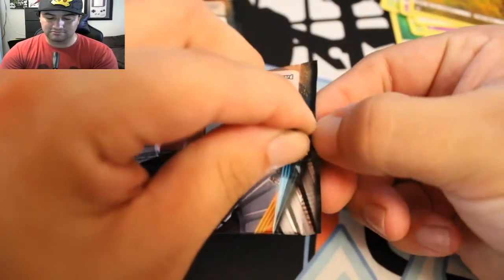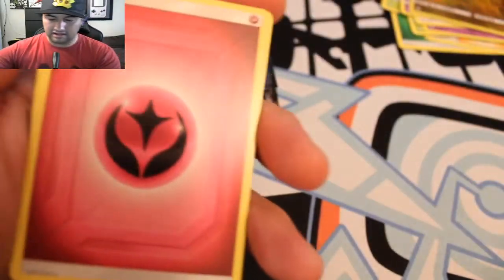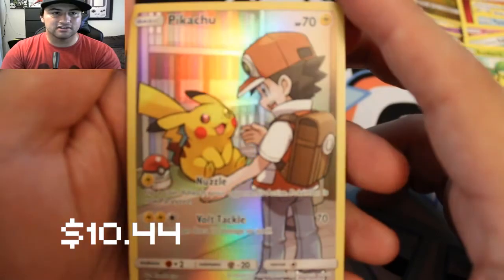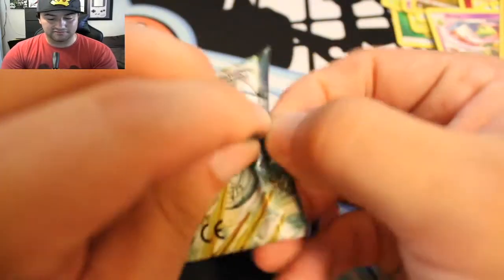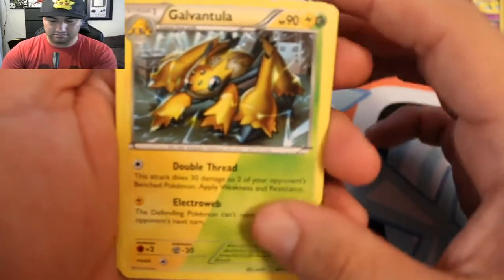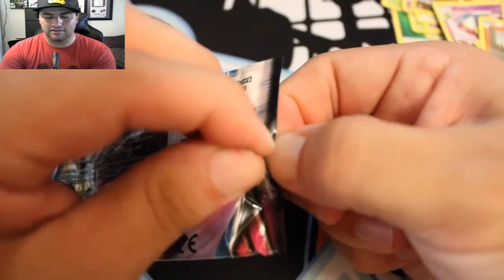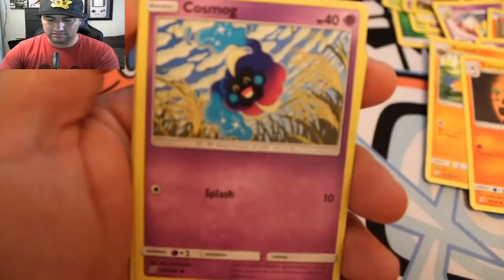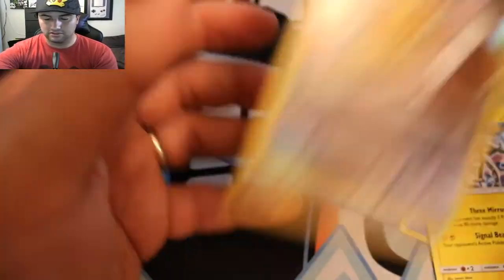Alolan Sandslash GX Box......DLC code?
The new DLC is out Pokemon Sword and Shield. Don't forget I am going to post the code in a random pack opening video so watch the videos and hopefully you get it.